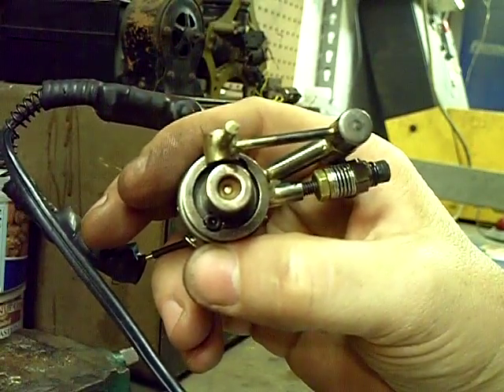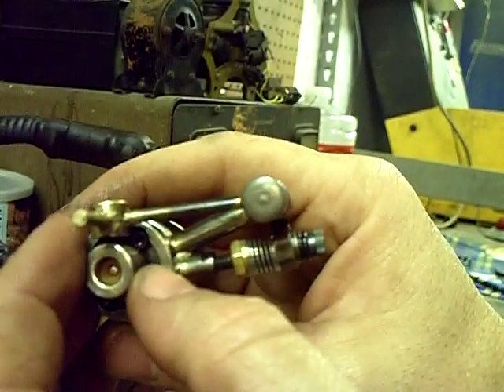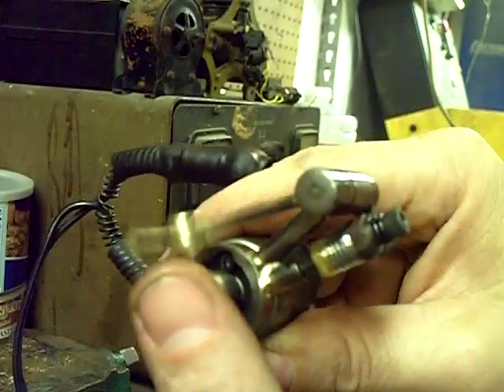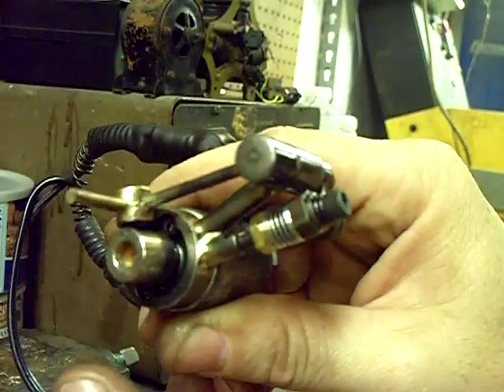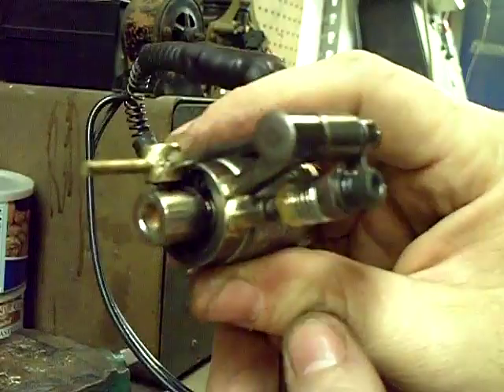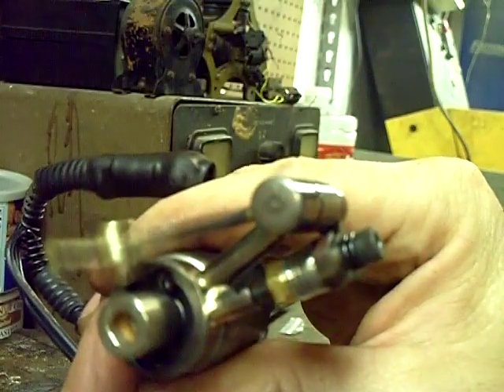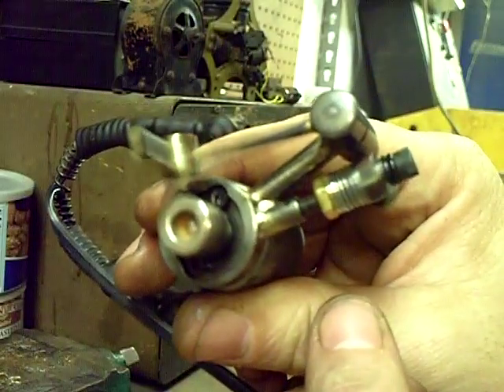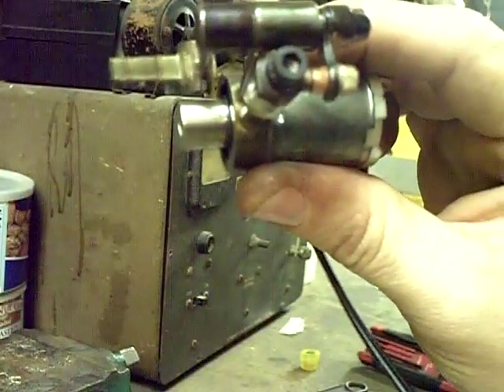rotary tattoo machine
this is a prototype of my new rotary. it uses magnetics to drive the abar. and doesnt have any connecting rod or cam set up. i am the first to use this magnetic drive set up, but im sure i will be copied